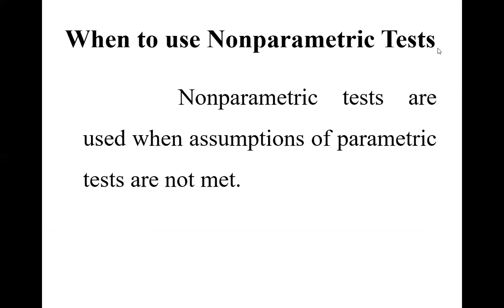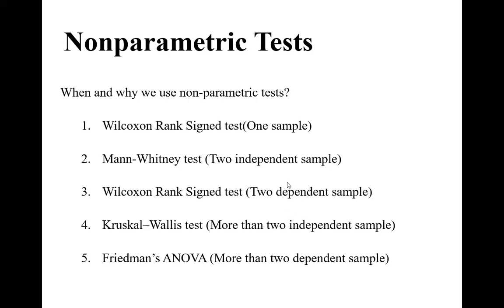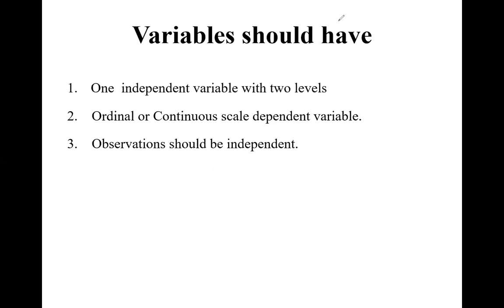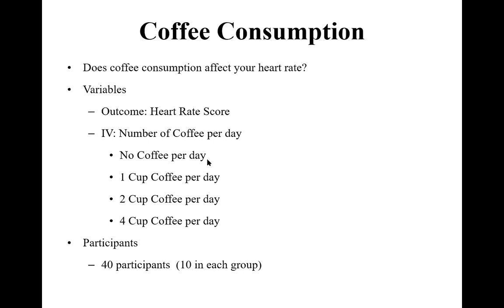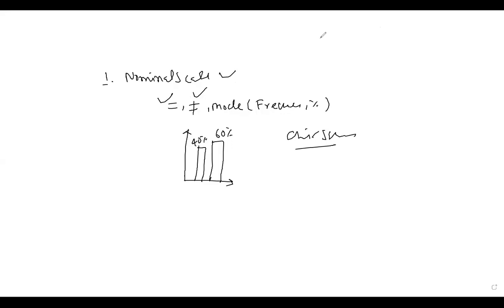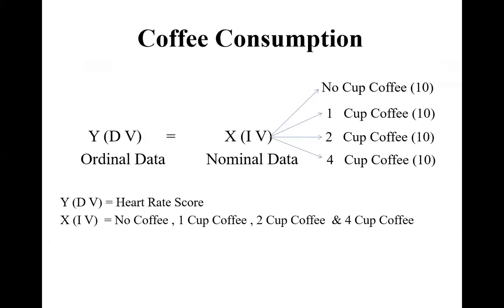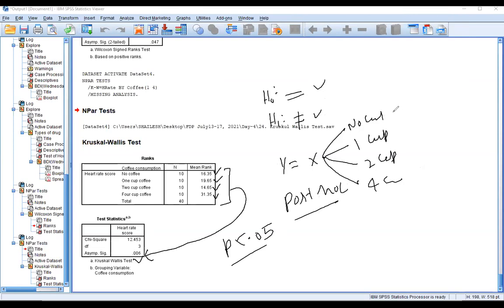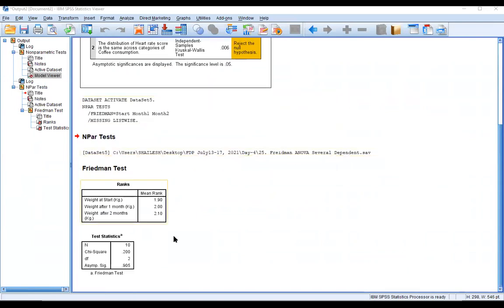FDP | Research Methodology | Chi-Square Test | Anova | Categorical variable | Nominal ordinal Data